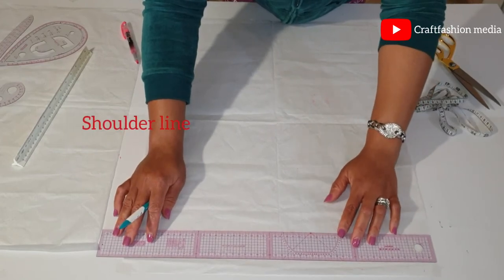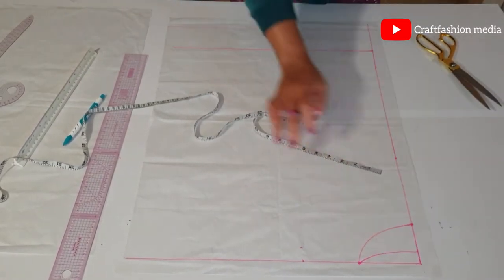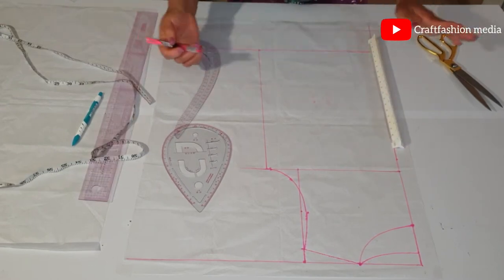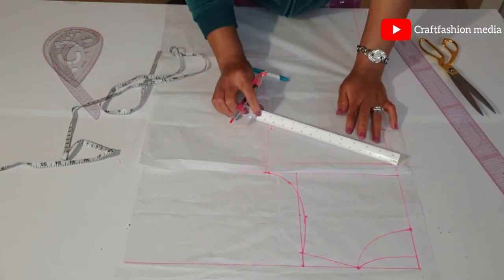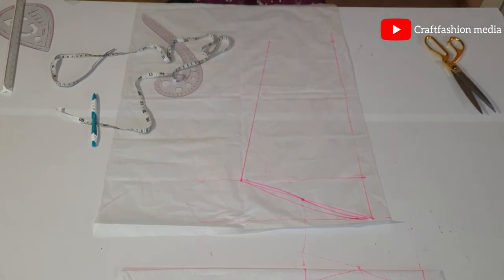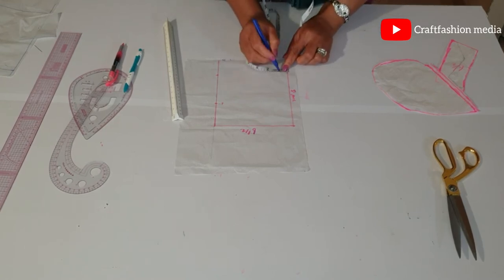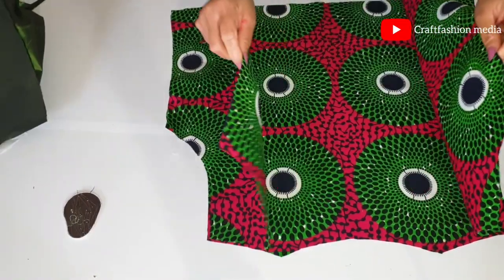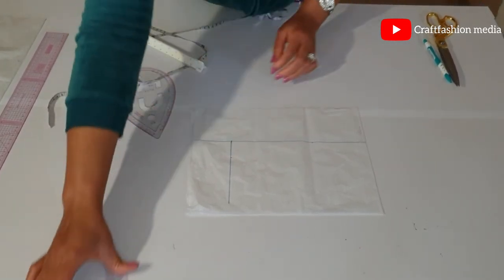🌟 HOW TO MAKE BOMBER JACKET drafting| SEWING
Making a bumper jacket can be fun. here is a practical process for making one.
This video contains both the pattern drafting and the sewing part.

Materials used

African wax
lining
zipper
a material from a sweatshirt  etc.